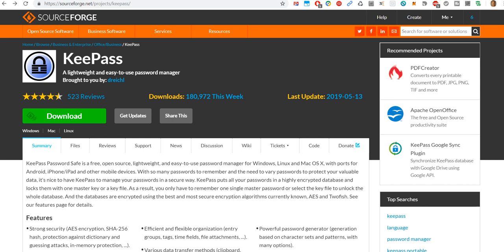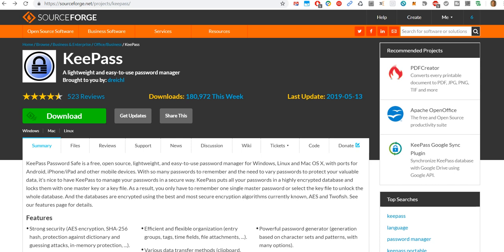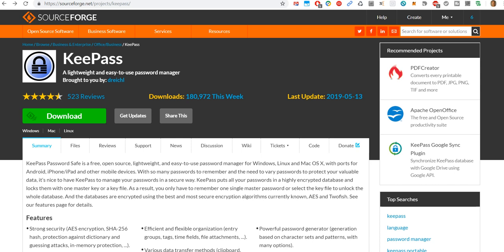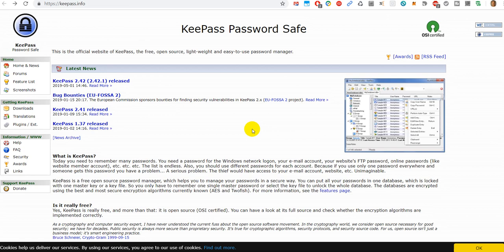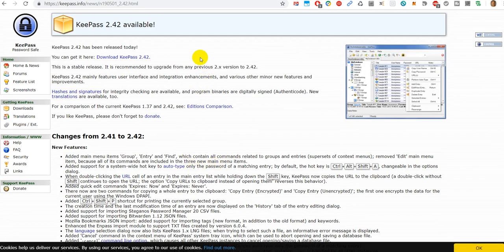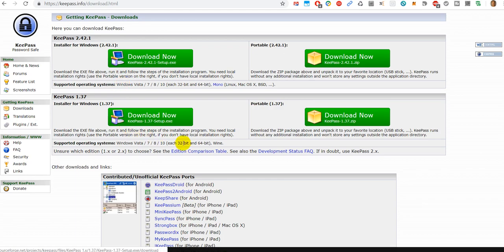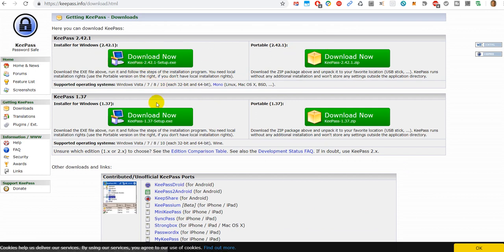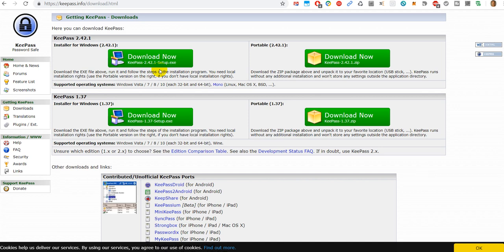KeePass Password Safe - Is It Really Safe To Use It (Quick Review) 2019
KeePass Password Safe - Is It Really Safe To Use It (Quick Review). I've been using KeePass for quite a few years and I always liked it because I never lost passwords and there was never a security breach and it's free, but it comes with a few disadvantages:
1. Automated password fill never worked for me
2. I lost about 5 to 10 times the keyword file and was only able to recover from backups
3. It has to be updated very often and this poses quite a large security risk, just because updating is quite complicated (compared to e.g. dashlane)